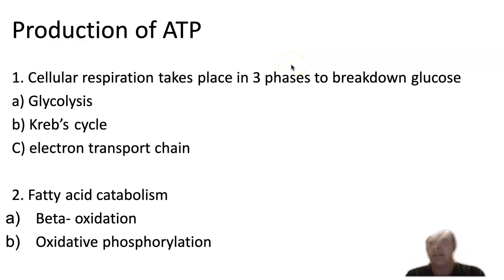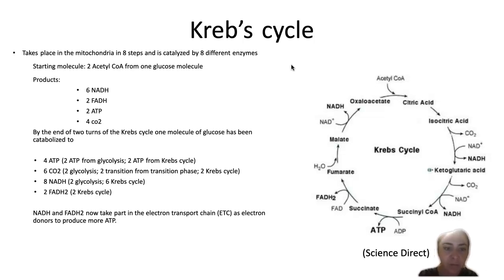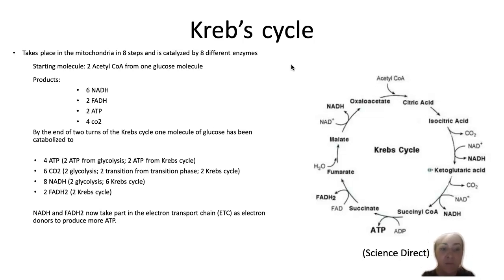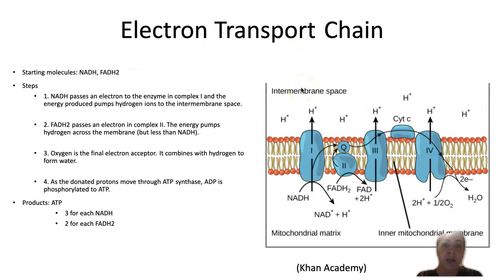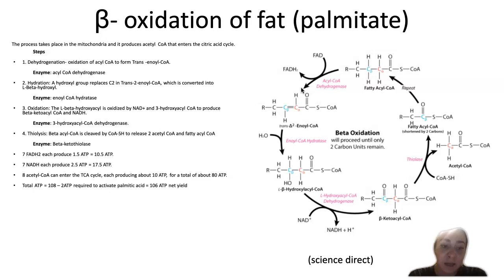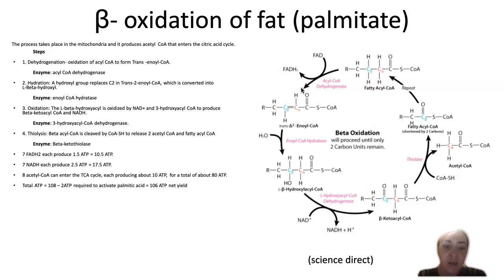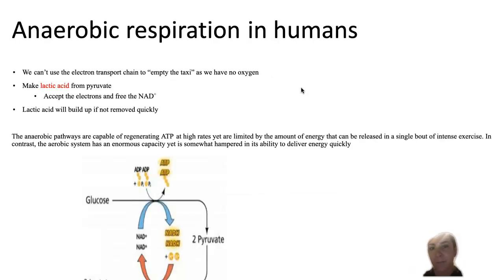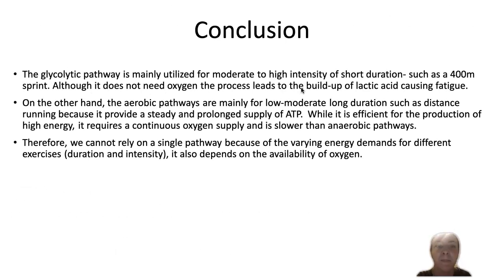CAP 1 KIN 516 Ashleigh A